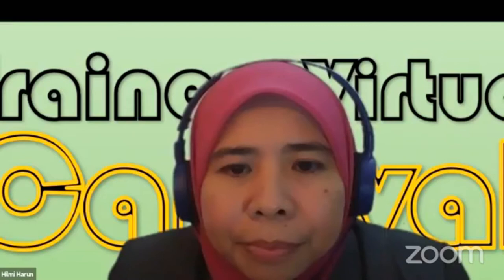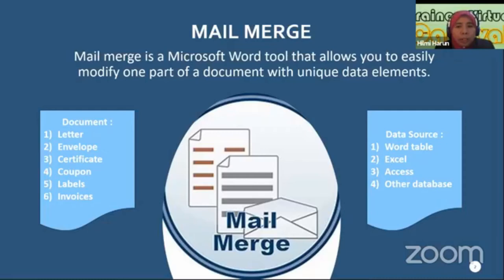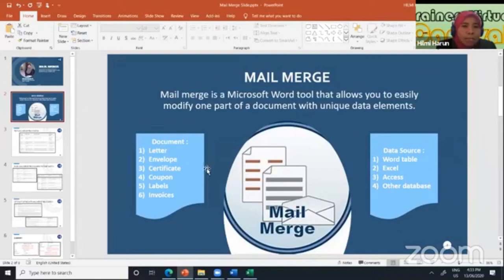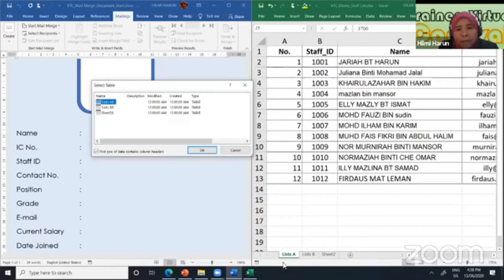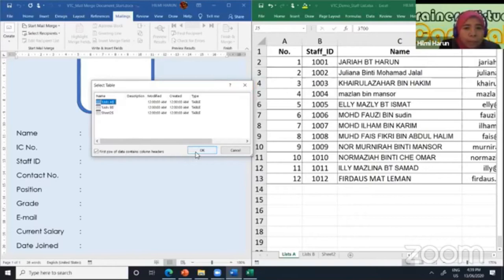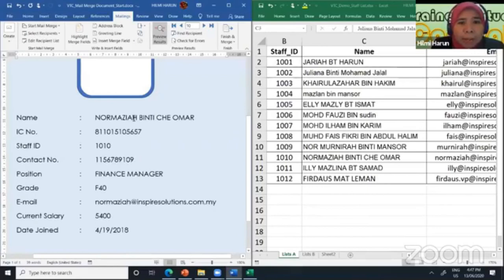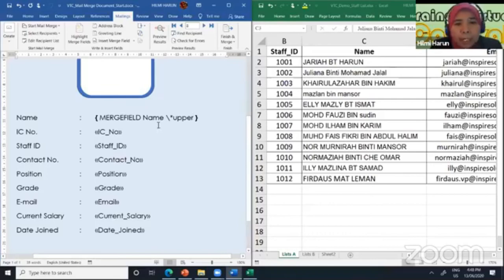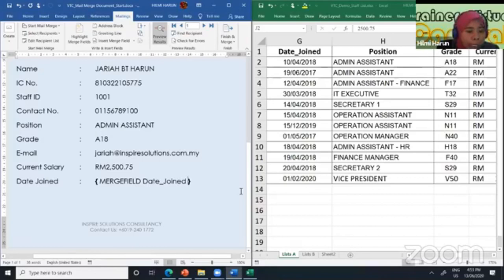Trainers Virtual Carnival - Mail Merge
Trainers Virtual Carnival
SifooTime facebook page
13 June 2020
17 Trainer 17 different topics. A knowledge marathon.

Mail Merge is a Microsoft Word tool that allows you to easily modify one part of a document with unique data elements. Let's learn how to prepare your data source and merge from Excel into Word.
However, you may notice a glitch that happens when you create a mail merge in Microsoft Word with Excel data. So, how to fix it?
Join me to create your awesome documents.
This handy tool can save you hours of time!

For more content from us, you may SEARCH, FOLLOW or LIKE SifooTime in Instagram, YouTube & facebook
YouTube channel (or just search for SifooTime)